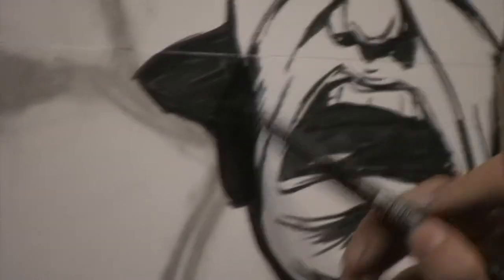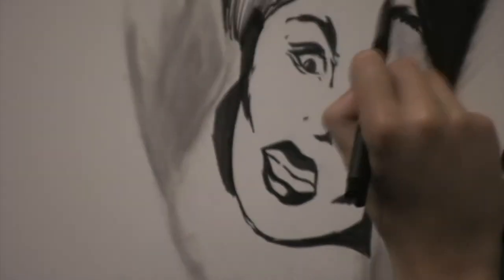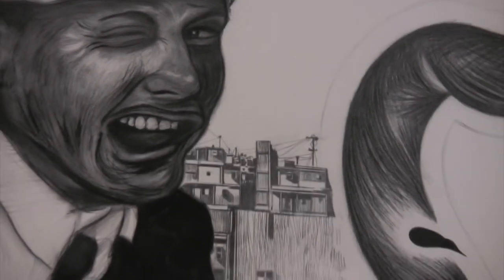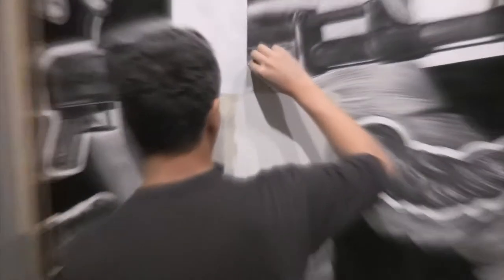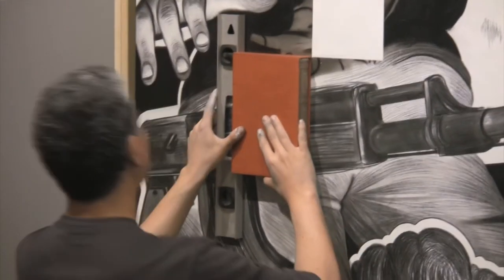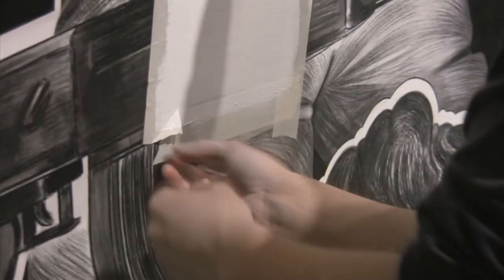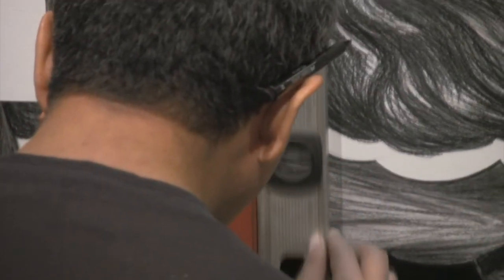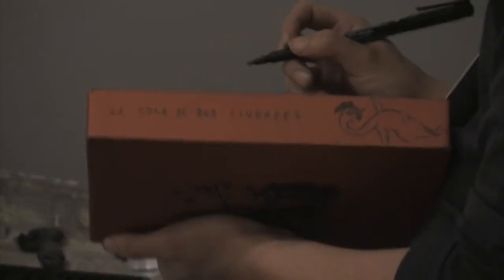La Cola Para Dos Cuidades - Hugo Crosthwaite, Part 2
La Cola Para Dos Cuidades - A Tail for Two Cities, Part 2
Hugo Crosthwaite at San Diego Museum of Art, 2010
Film by Rajee Samarasinghe